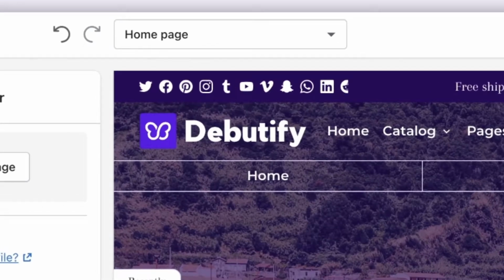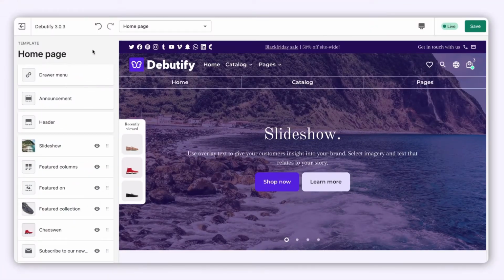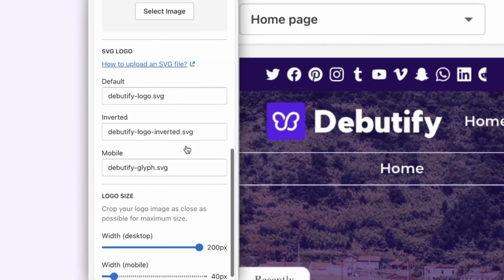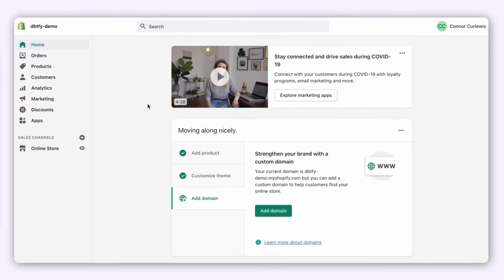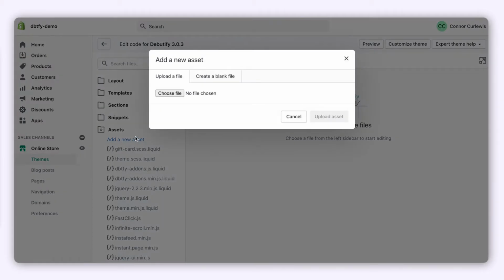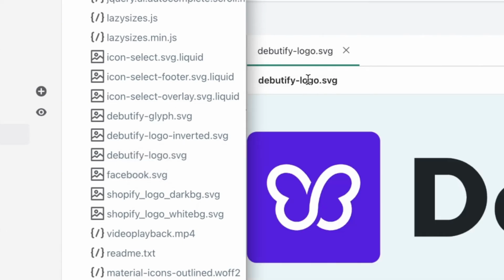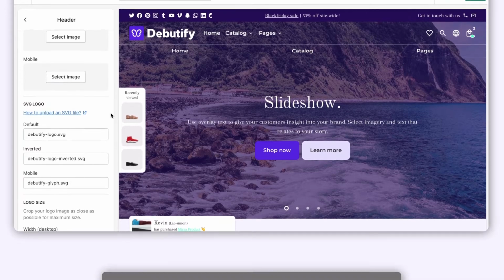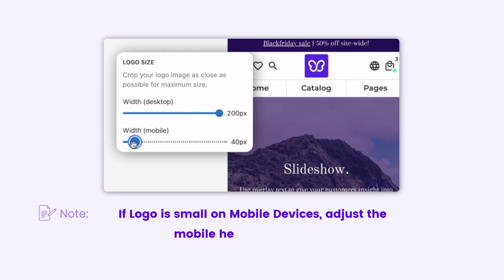How To Upload SVG Files To Your Theme With Debutify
👉 Upload SVG files to your theme.

✅ Blazing fast
✅ Sales add-ons
✅ 24/7 Support